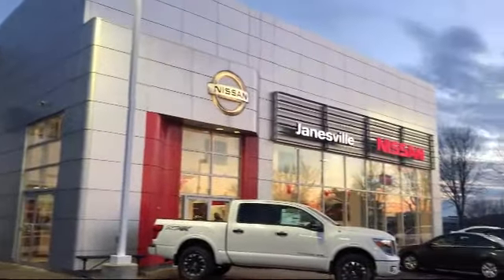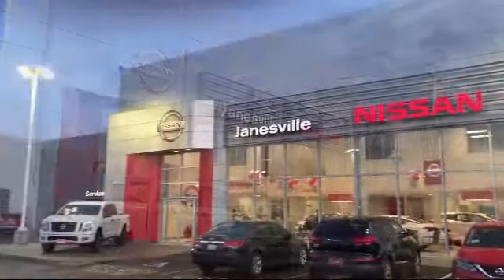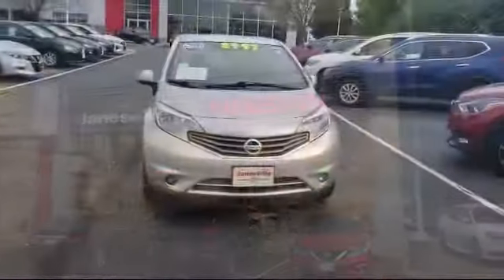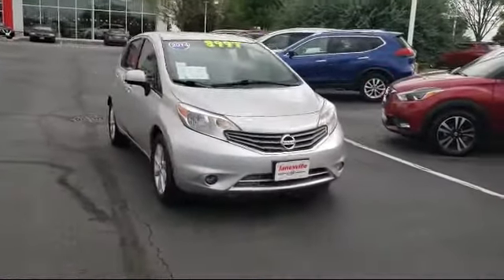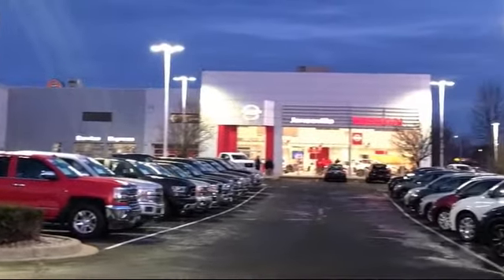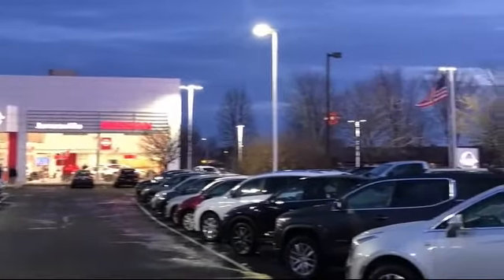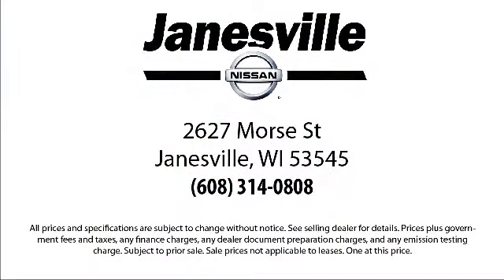2014 Nissan VERSA NOTE SV Janesville Milwaukee Madison Beloit Rockford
2014 Nissan VERSA NOTE SV Stock Number: P27353B Vin:3N1CE2CP9EL434918.

Janesville Nissan
2627 Morse Street